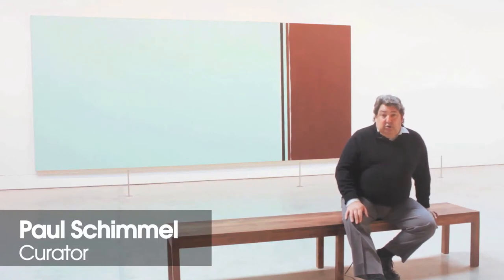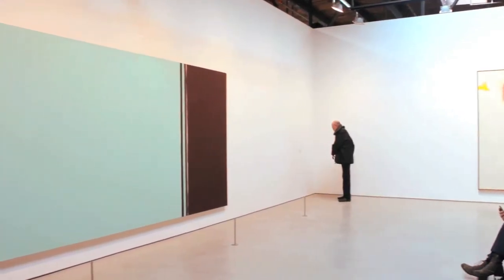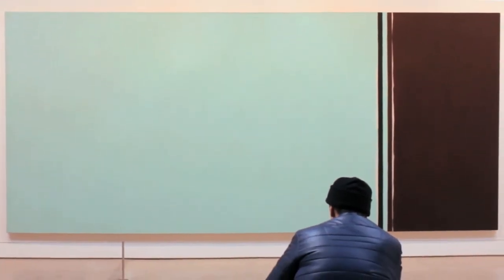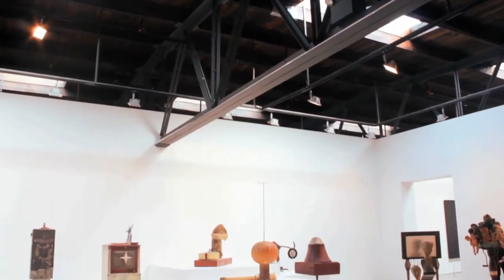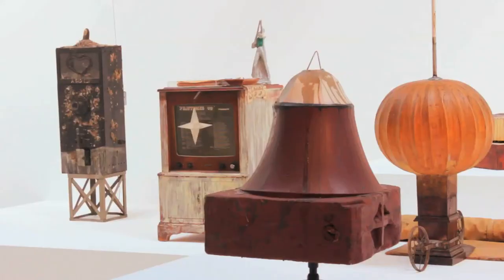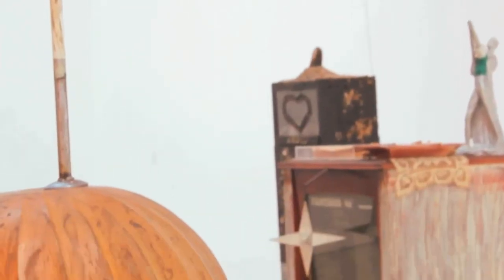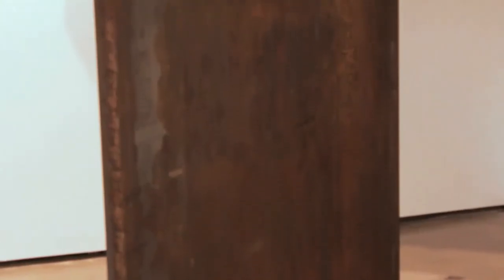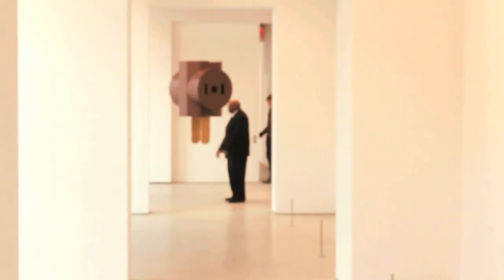Hauser & Wirth "Re-View" The Onnasch Collection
Hauser & Wirth celebrates Reinhard Onnasch with "Re-View," a massive exhibit of his legendary collection between 1950s and 1970s, when Pop Art, Minimalism, and Abstract Expressionism reign the city's artistic scene.